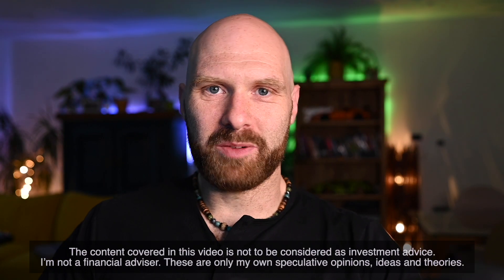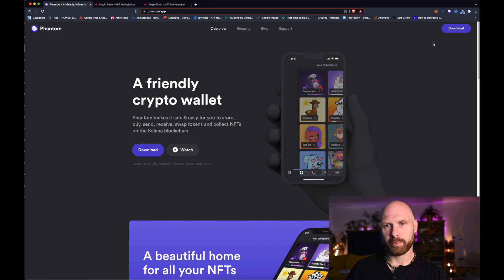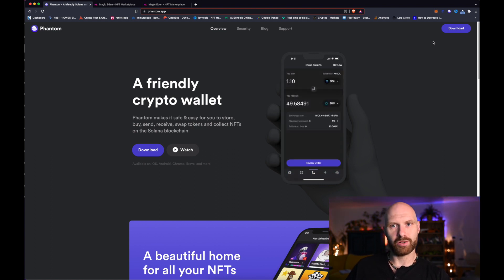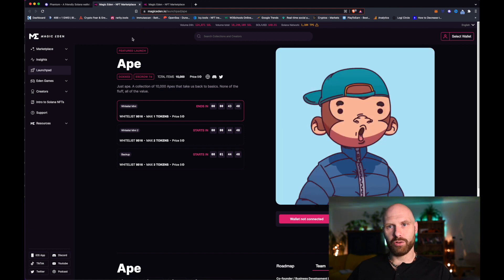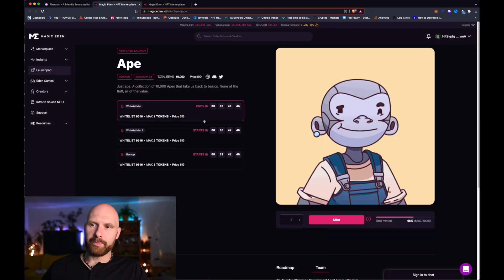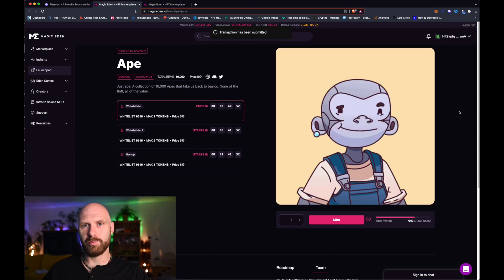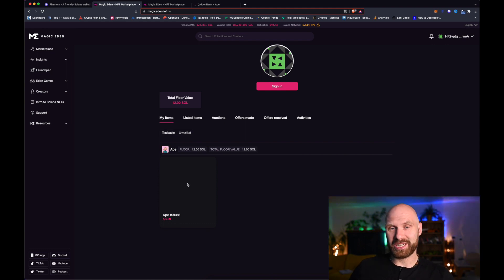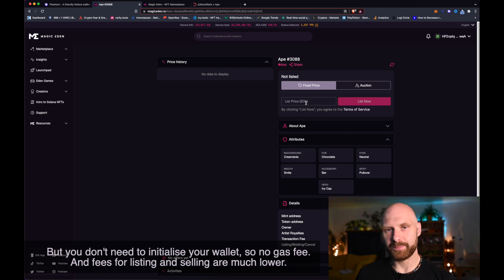Solana NFTs - how to mint NFTs on Magic Eden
Crypto Badger is now Crypto Like A Pro

My private Discord is open! Join now!

Everyone seems to be talking about Solana Summer so I thought I will make a short video about NFTs on Solana and minting NFTs on Magic Eden.
Solana transactions and minting Solana NFTs are a bit different than Ethereum and some things may be a bit confusing - especially minting on Magic Eden rather than the project's website.
In this video, I cover all steps necessary to mint your first Solana NFT.